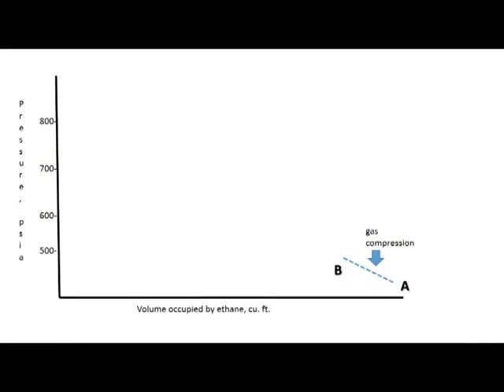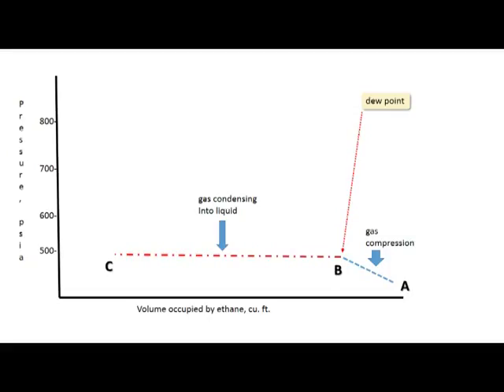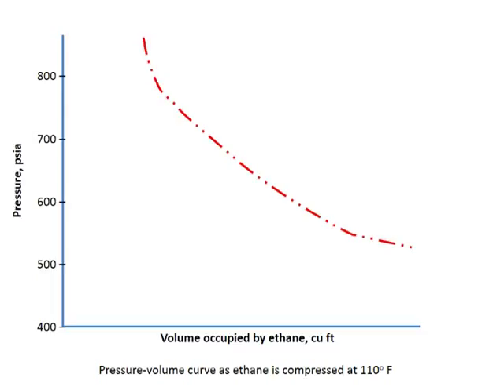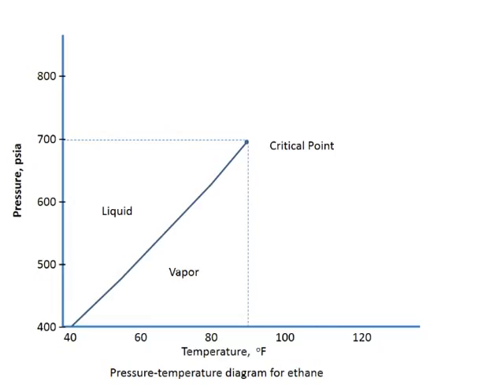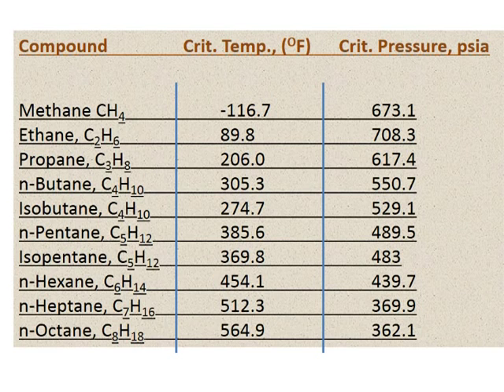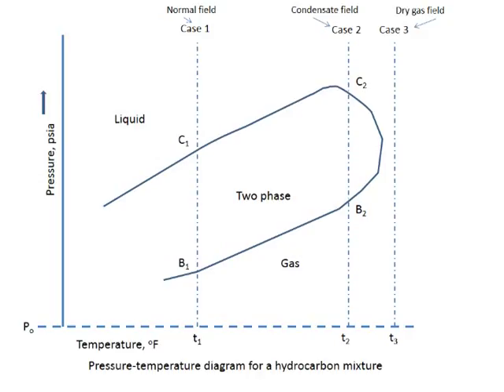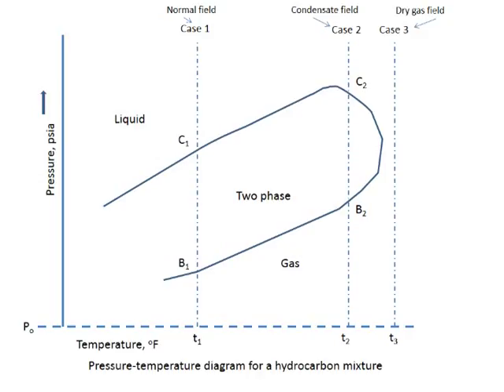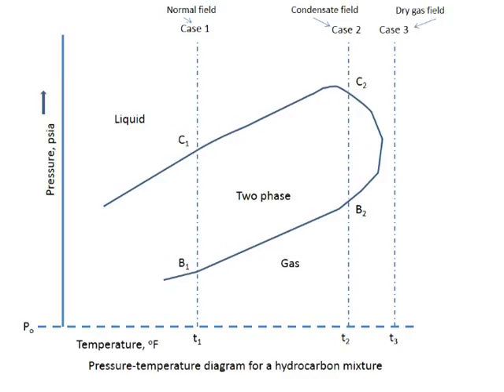Elementary Phase Behavior of a Pure Hydrocarbon & a Hydrocarbon Mixture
Hydrocarbon phase behavior